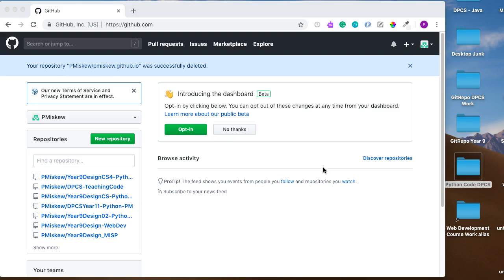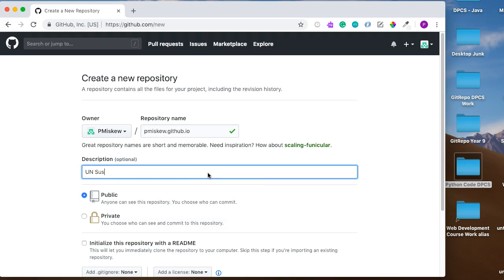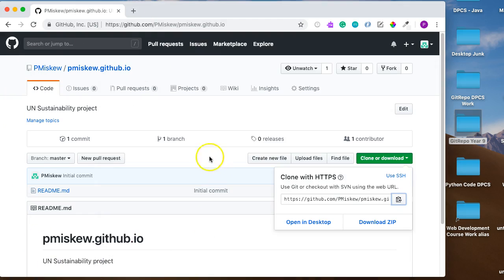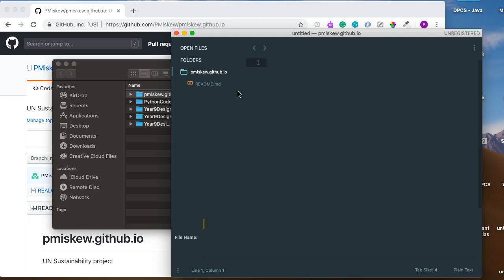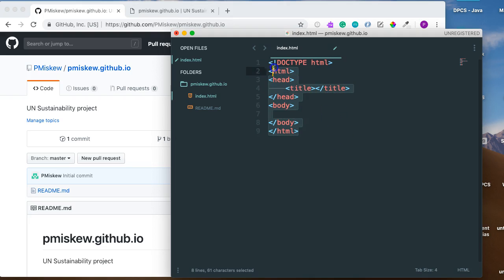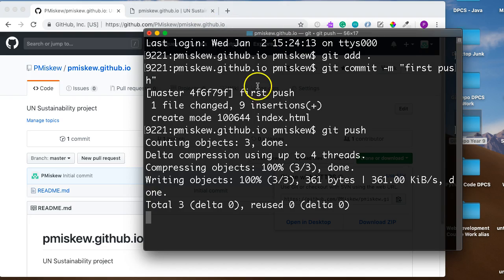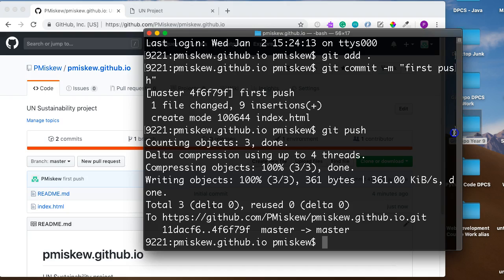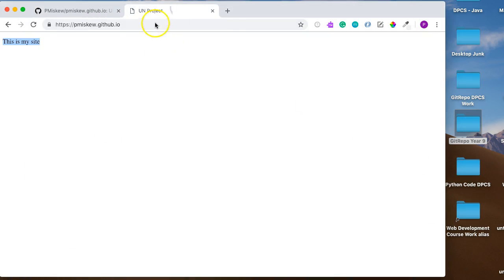Web Basics - Setting up github site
.github.io, setting up github repository, html basics